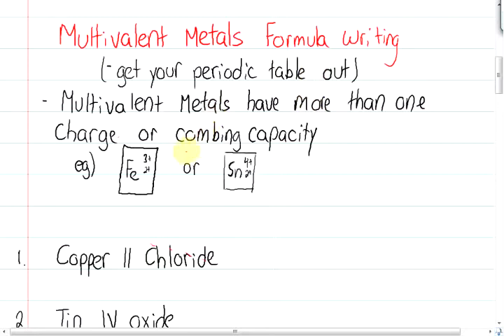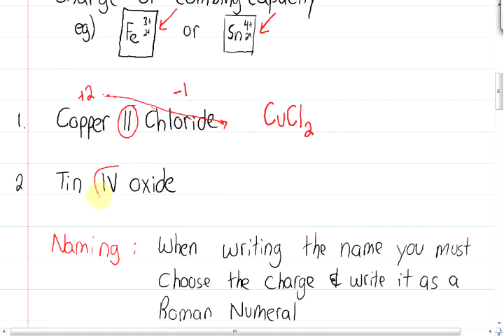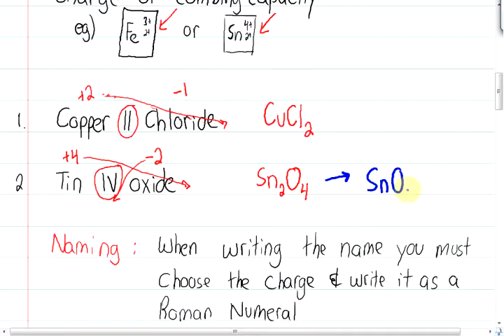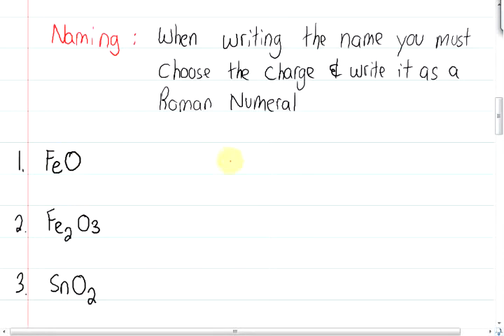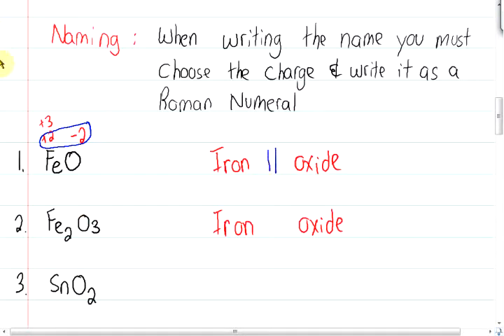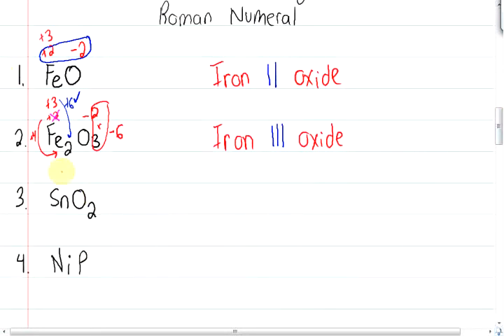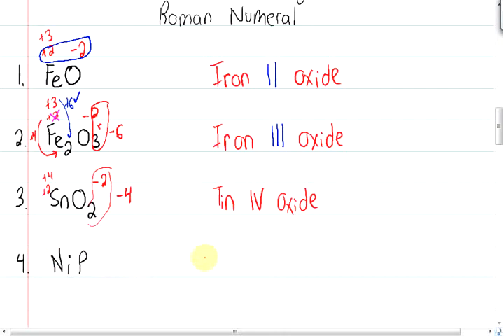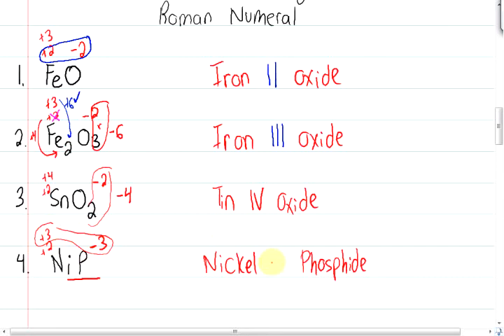Multivalent Formulas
Science